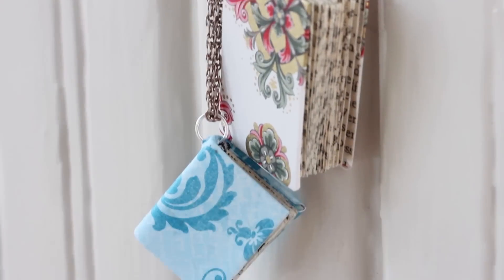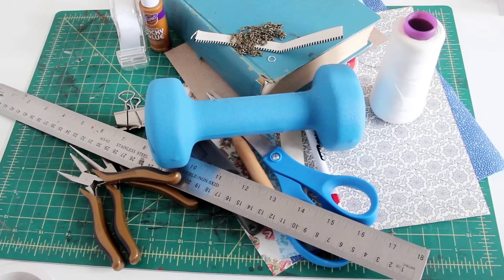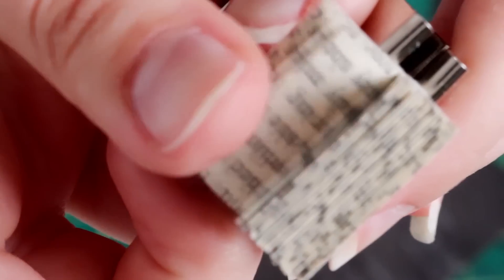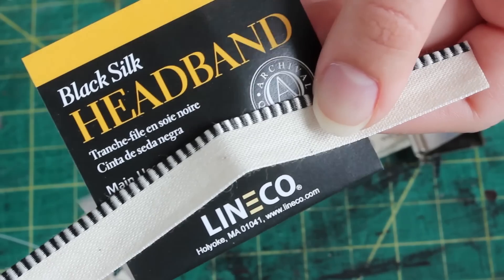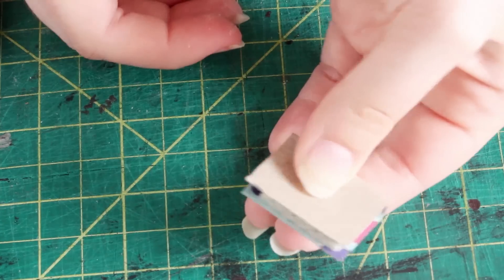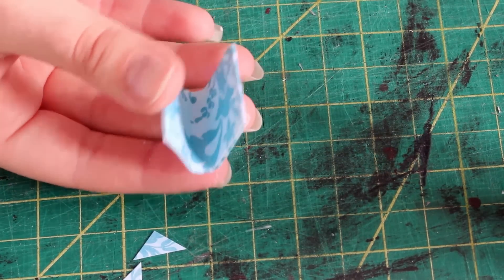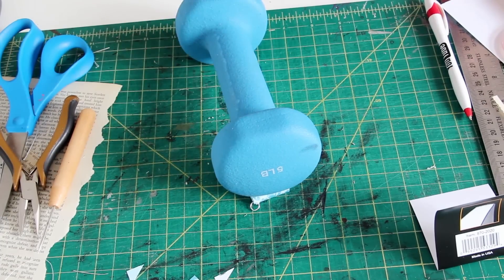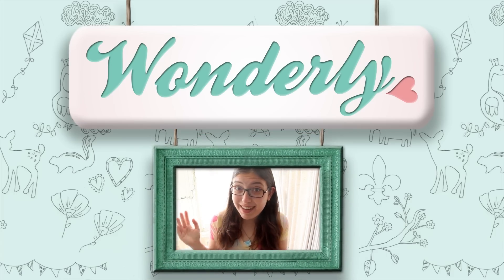Karen's Crafts: Mini Book Necklaces, inspired by BooksandQuills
Karen Crafting, inspired by BooksAndQuills, shares her DIY jewelry tutorial that suits any book lover. With a steady hand, strong string and some careful gluing skills, you can make your very own book necklace. Share some books you would make into a necklace in the comments below!